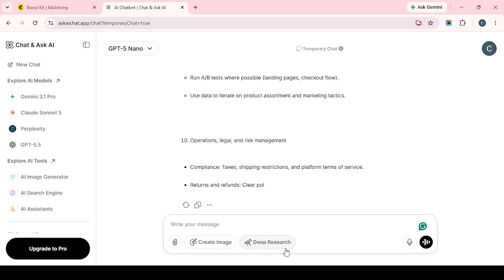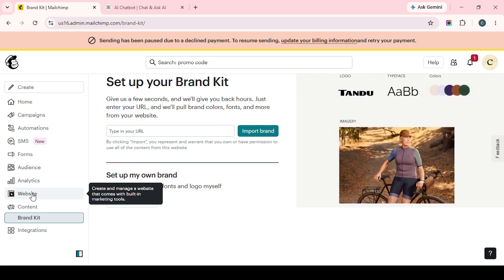Substack Vs Medium Vs Mailchimp How To Create A Newsletter With Substack Email Marketing